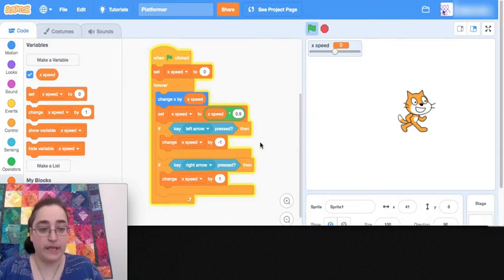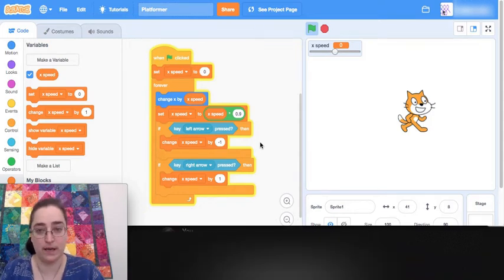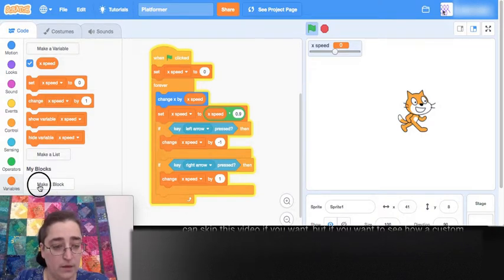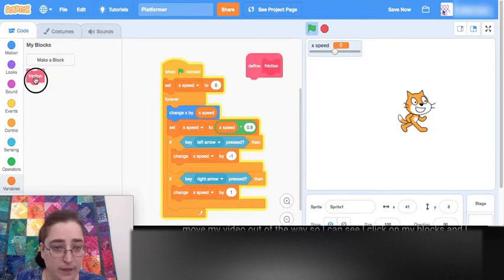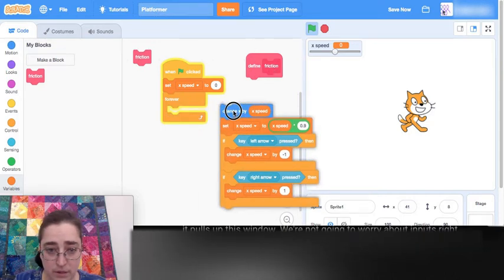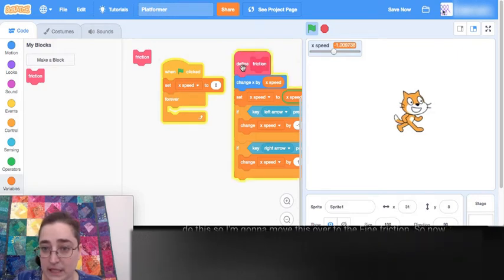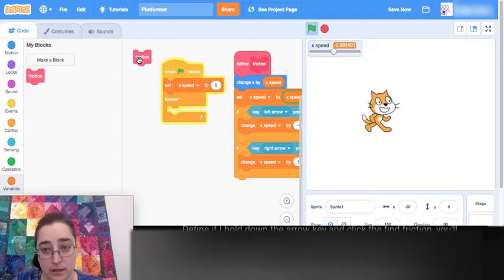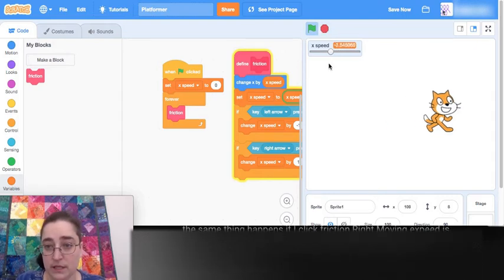Making a Friction Block in Scratch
Part 4 in how to make Friction in Scratch.You may want to start at the beginning of this series